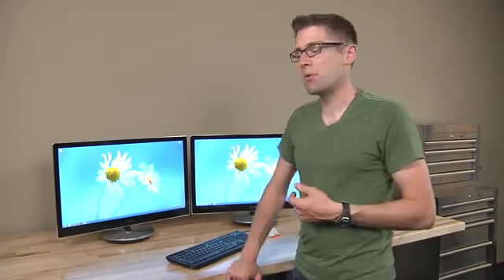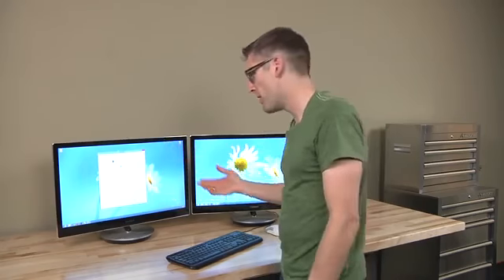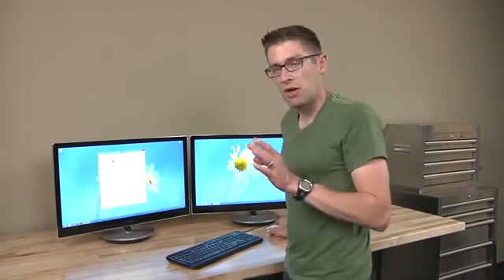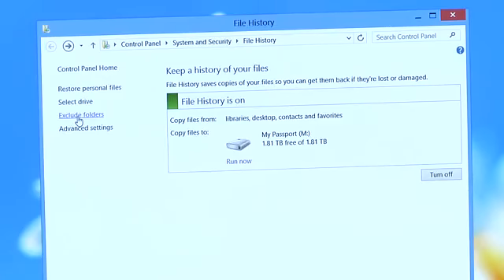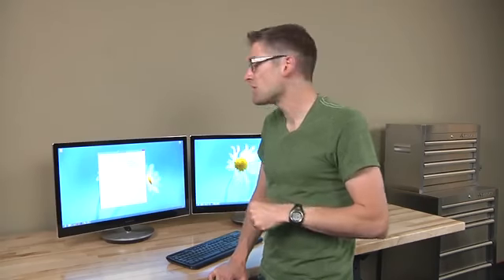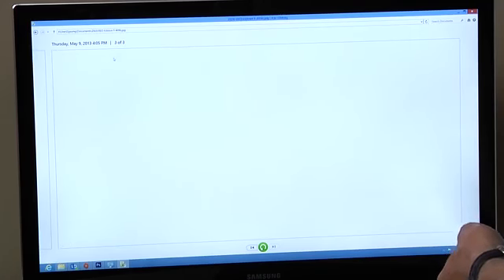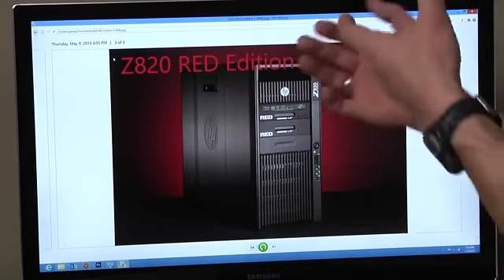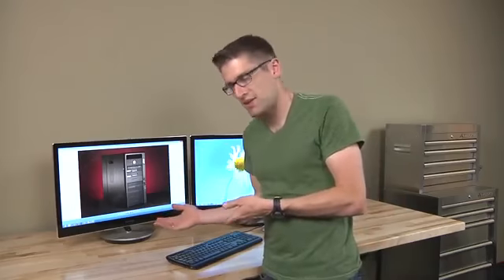How To Setup and use File History on Windows 8